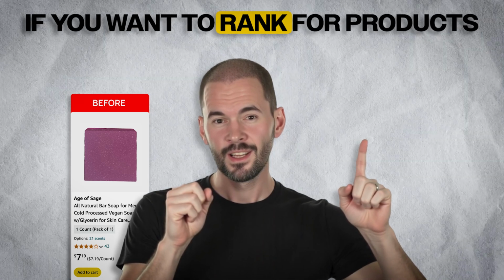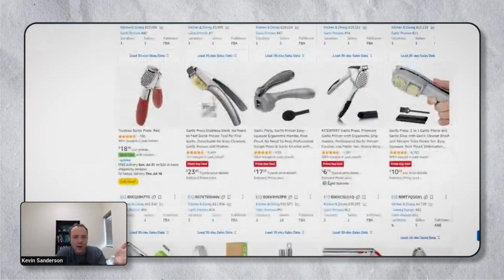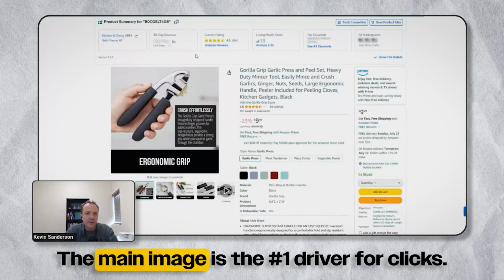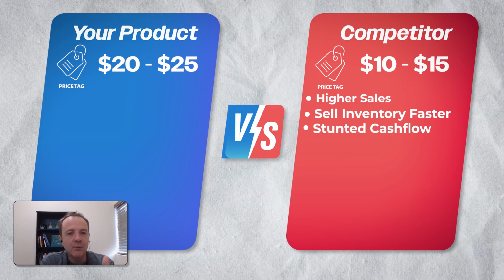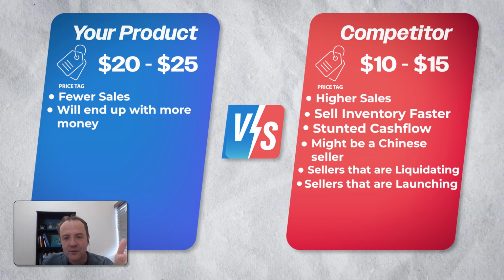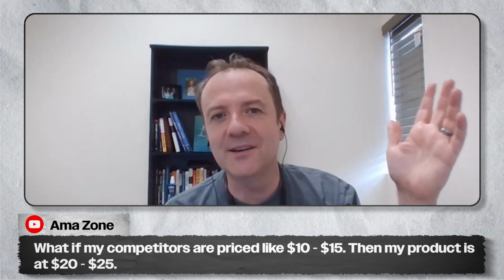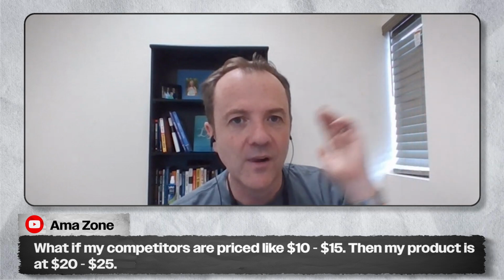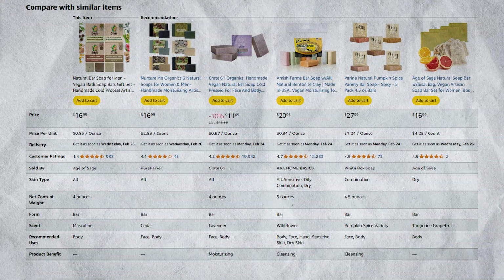How to Beat Cheap Competitors Without Lowering Your Price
Using images the right way can improve your Amazon rankings and help you sell more. A better main image gets more clicks, leading to more sales. Pricing strategy also plays a big role in long-term profits.

Need help with PPC?

Struggling to rank higher? Grab our SEO Toolkit for Amazon Sellers and fix your listings the right way

We scale brands. You in? Schedule your DTC call

Timestamps
00:00 - Using Keywords in Amazon Images for Better Ranking
00:25 - How Main Images Impact Clicks and Sales
01:10 - Why Amazon Ranks Some Products Higher Than Others
02:05 - Competing Against Lower-Priced Products – What to Do
03:10 - How Pricing Affects Your Profit (Not Just Sales)
04:05 - Are You Losing Money Trying to Compete on Price?
05:00 - The Real Secret to Selling More Without Lowering Prices
06:07 - My Amazon Guy Services – How We Help Sellers